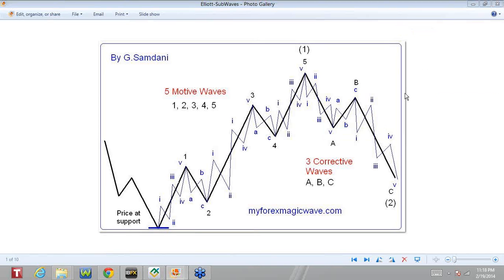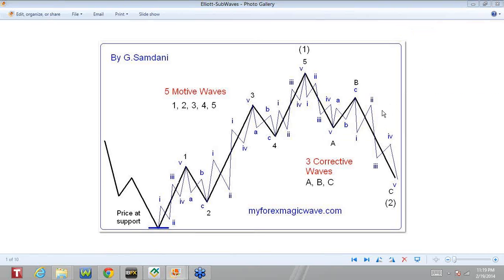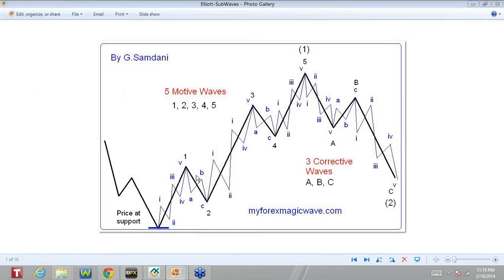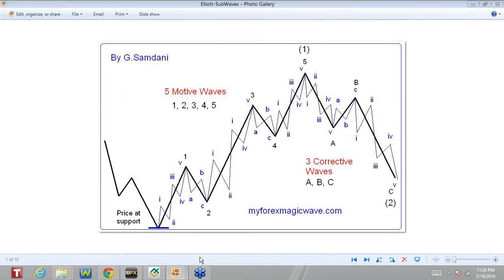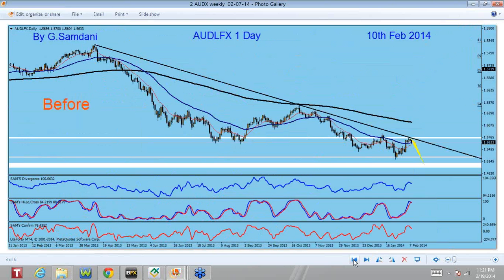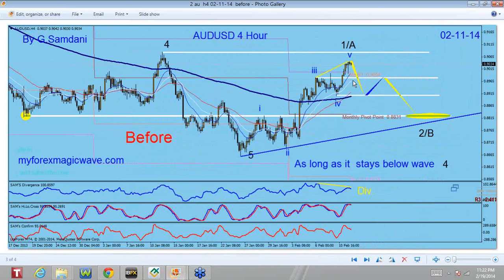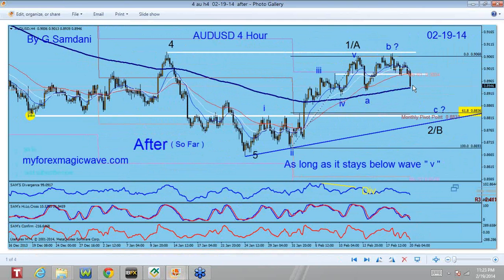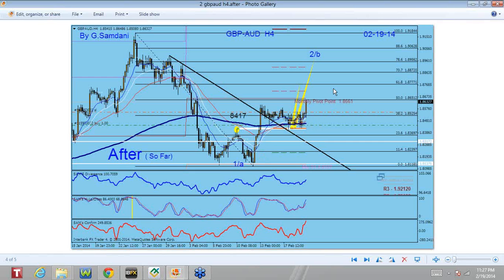AUD INDEX, AUD-USD and GBP-AUD